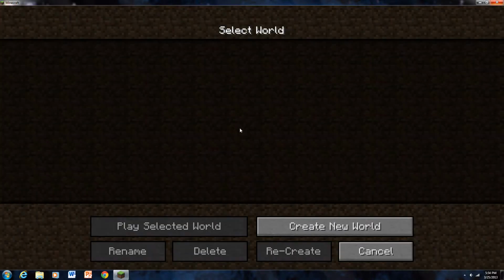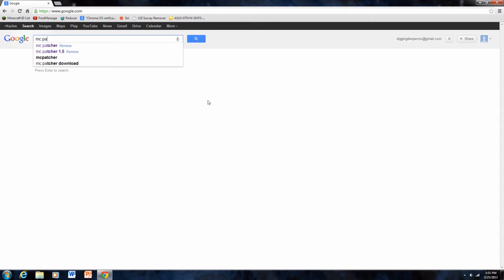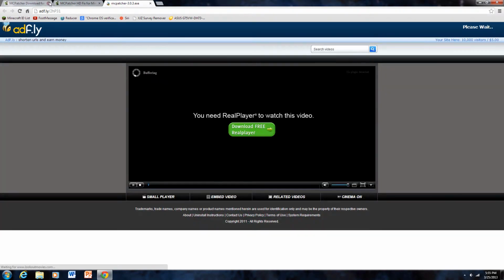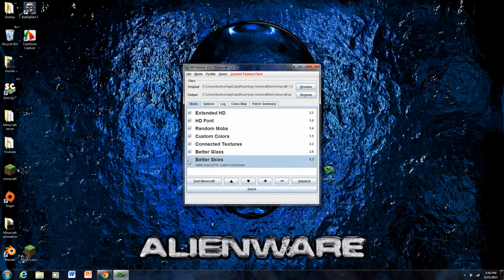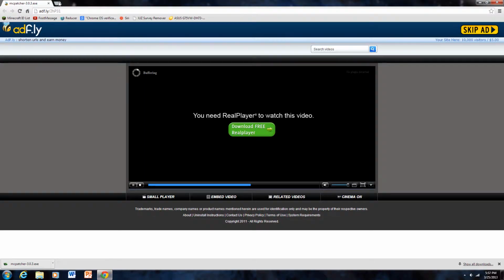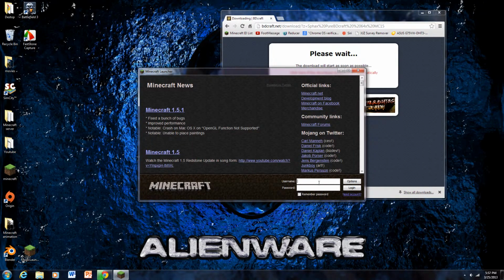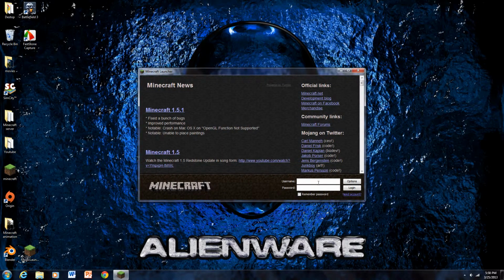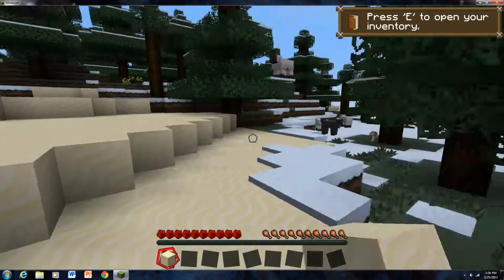How To Install HD Texture Packs x32 x64 x128 x256 x512